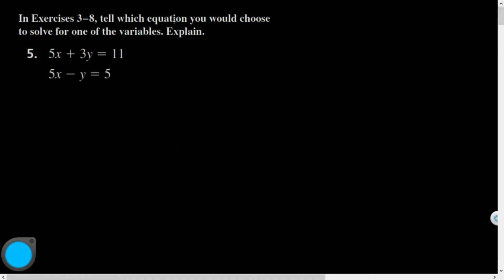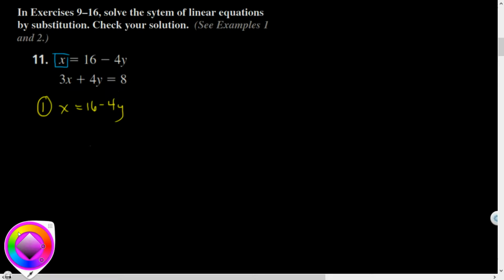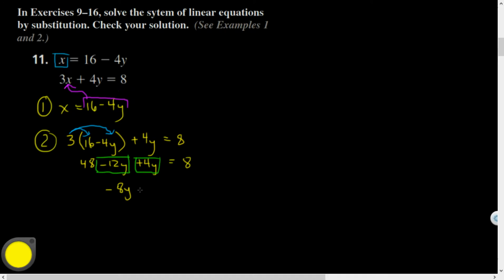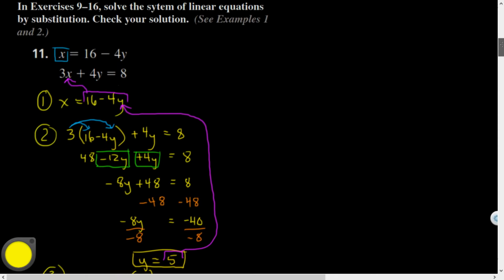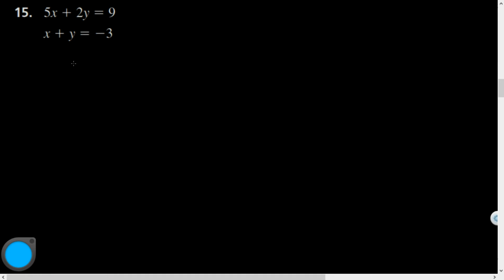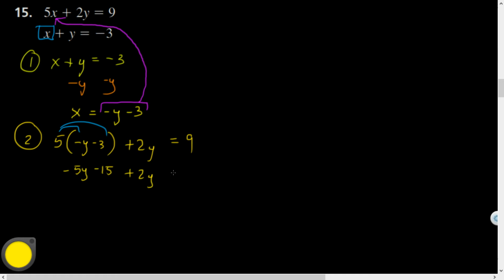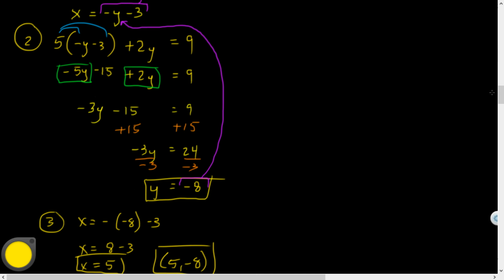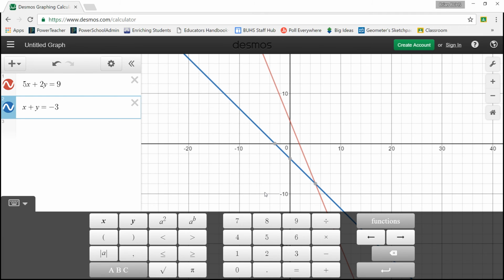Alg1 05.02 HQ:245(5,11,15)